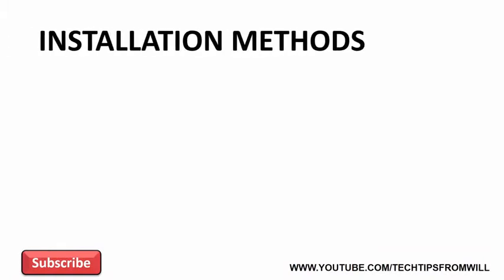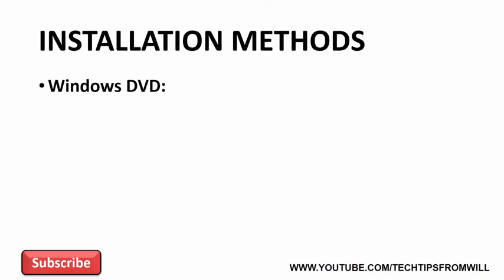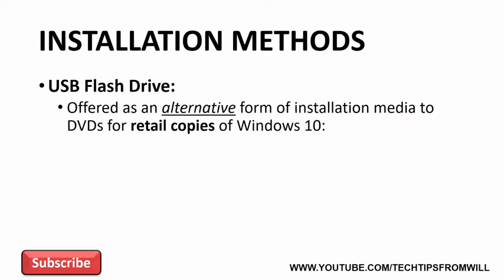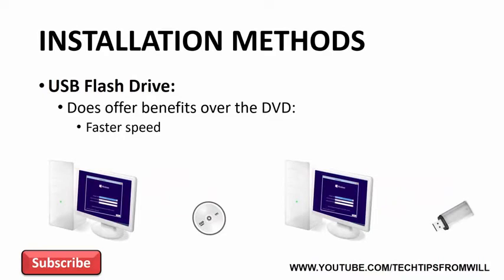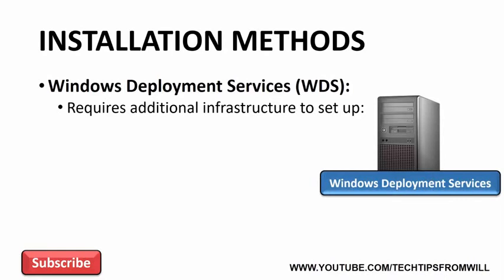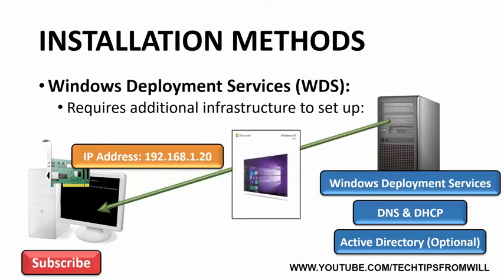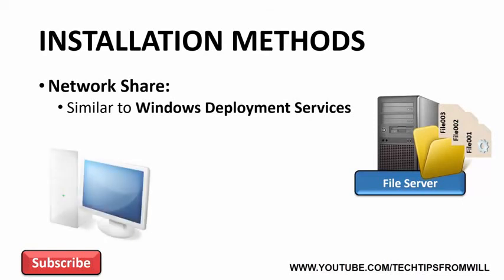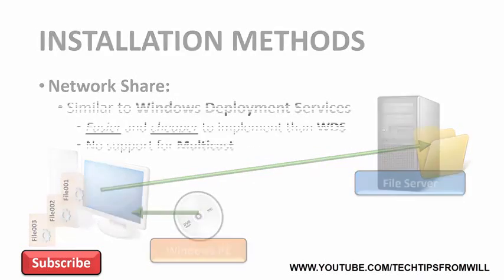70 698 Windows 10 Installation Methods